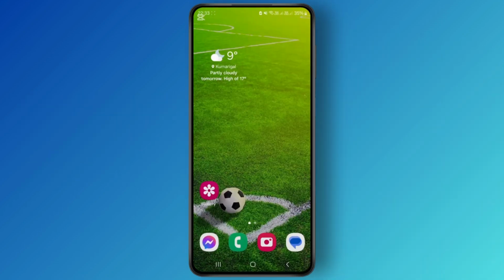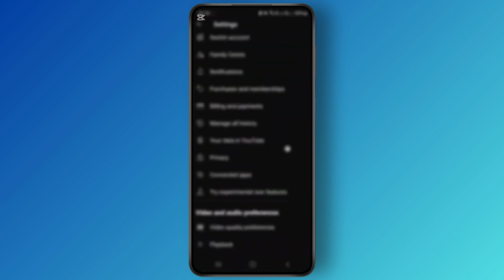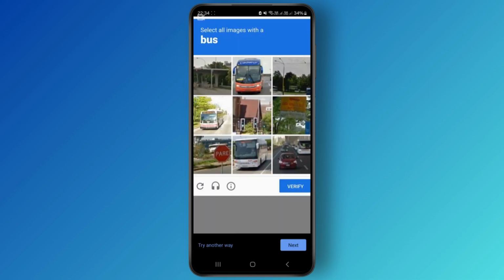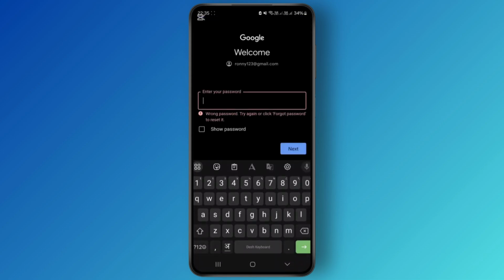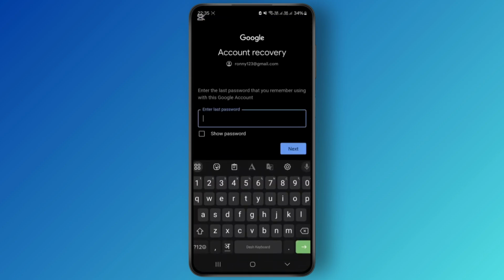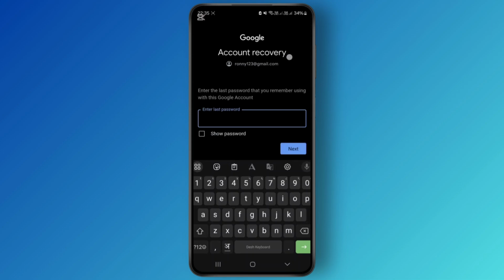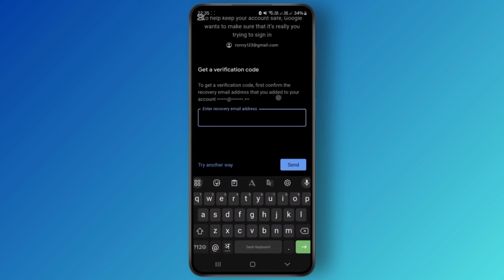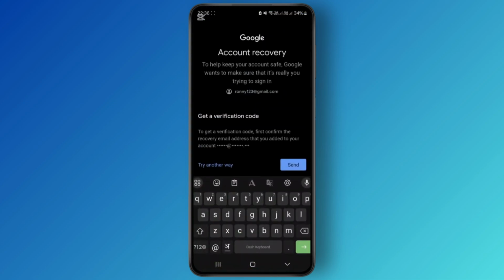How to Recover YouTube Password on Android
Learn how to recover your YouTube password on Android in this detailed tutorial! Whether you’ve forgotten your password or need help resetting it, this guide will walk you through the steps to regain access to your YouTube account on your Android device.

In this video, you'll discover how to reset your YouTube password on Android, recover your YouTube account, and troubleshoot common login issues.

Timestamps:
0:00 Introduction
0:25 Step 1: Accessing Account Recovery
0:50 Step 2: Resetting Your Password
1:10 Step 3: Logging Back into YouTube